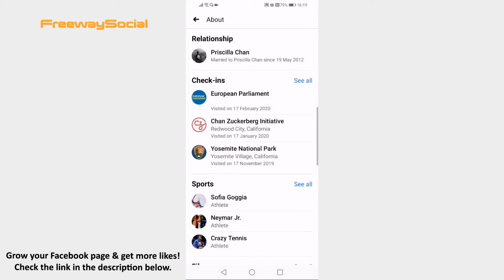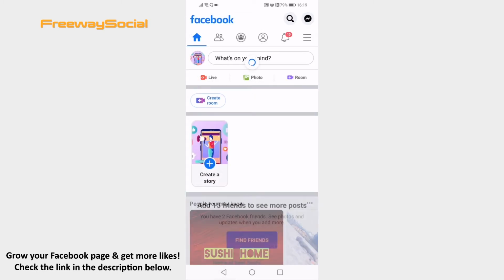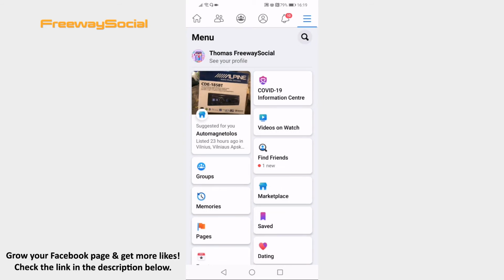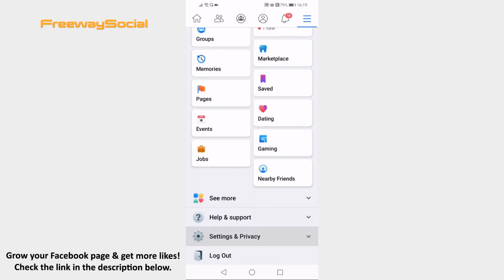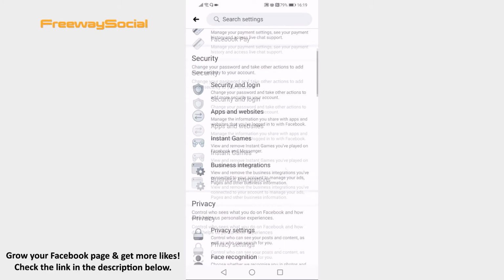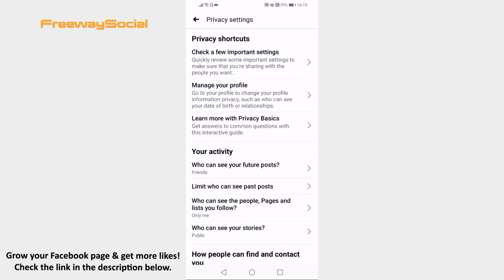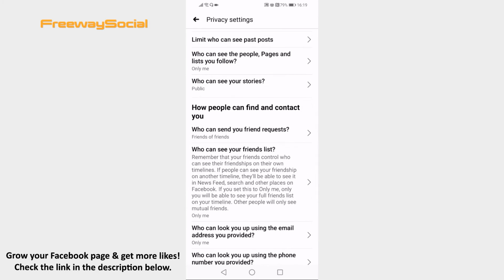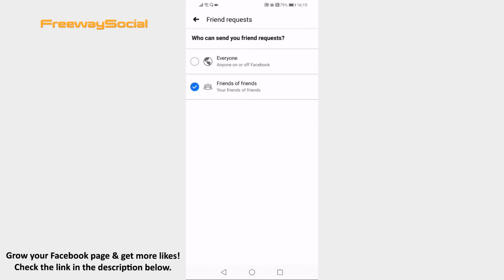How To Fix Add Friend Not Showing Up On Facebook App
In this video I am going to show you how to fix Add friend not showing up on Facebook app.

Other people can’t see “Add friend” button on your profile? You can easily fix this issue.

Just follow these steps and you will learn how to do it:

1. Open up Facebook app on your mobile and login to your Facebook account.
2. Click on the three-lines icon at the top right corner of your screen.
3. Go down and click on “Settings & privacy”.
4. Click on “Settings”.
5. Tap on “Privacy settings”.
6. Go down and search for the section called “Who can send you friend requests”.
7. Now choose “Everyone” and from now on users will be able to send you friend requests.

That’s how you do it!

I hope this guide was helpful and you were able to fix Add friend not showing up on Facebook app. Don’t forget to like this video and visit us